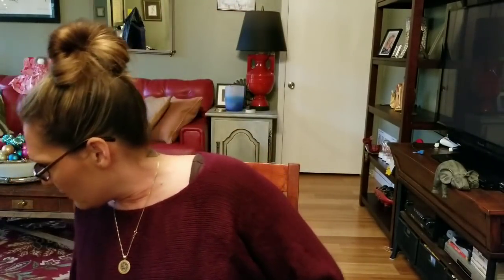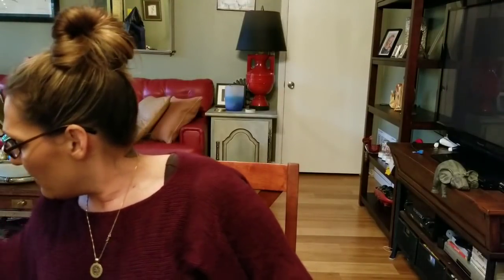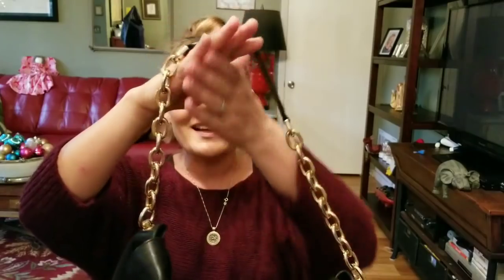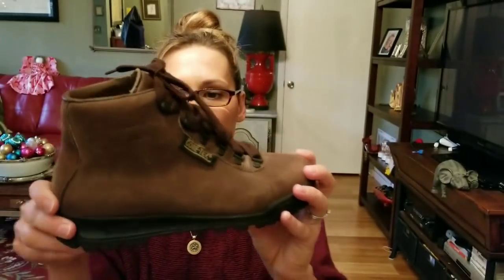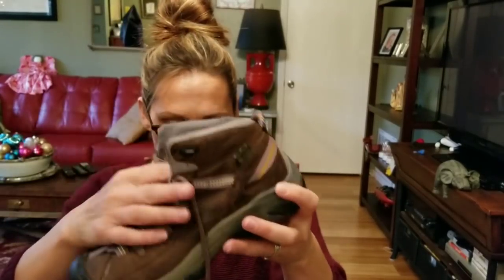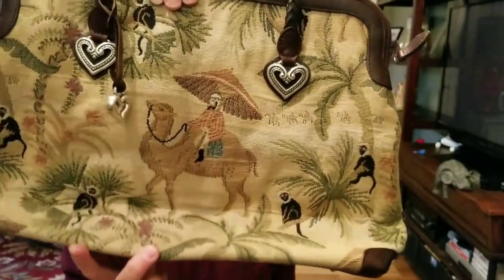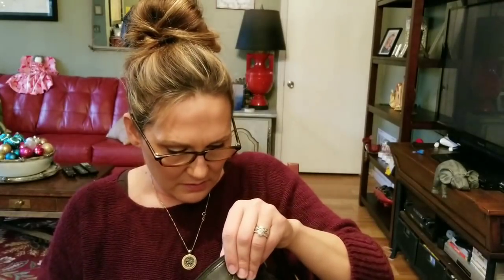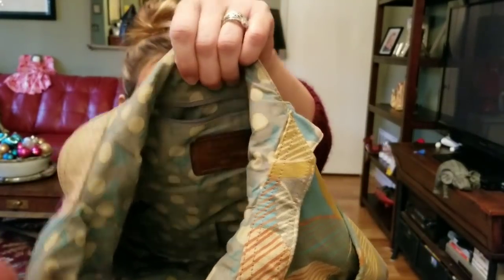Thrifty Thursday Thrift Haul- Tory Burch, Kate Spade, Michael Kors